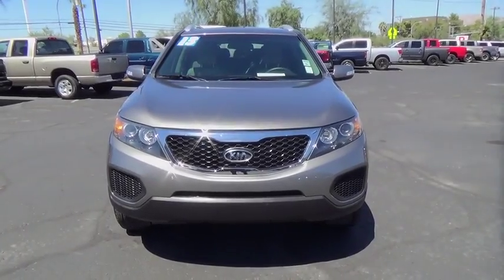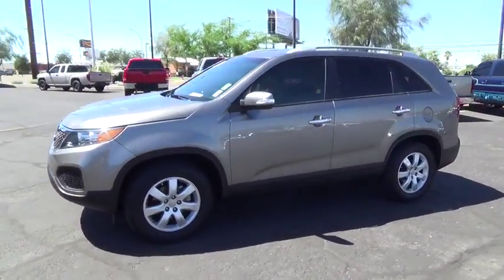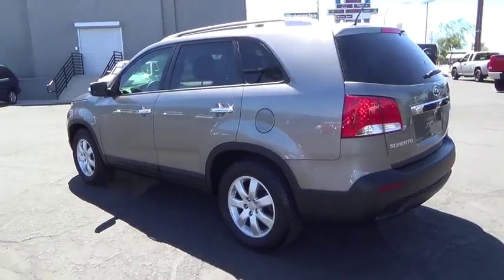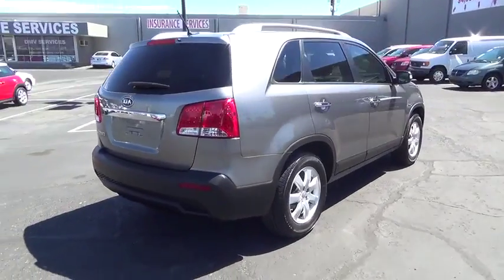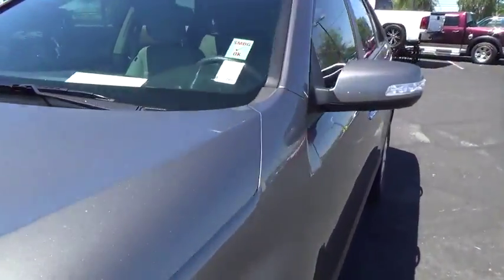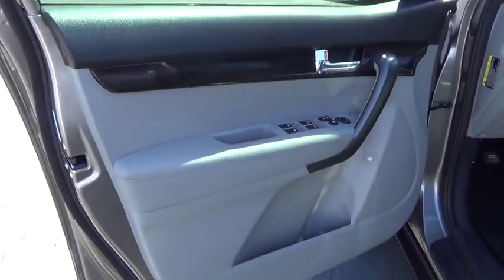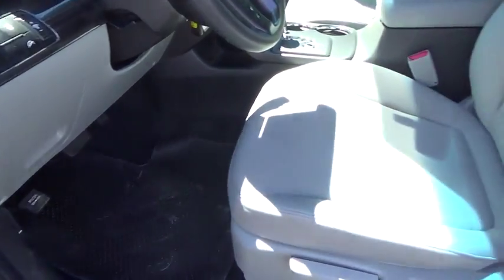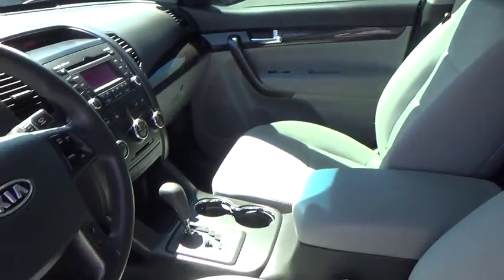2013 Kia Sorento used, Clark County, Las Vegas, Henderson, North Las Vegas, Saint George, Utah 33959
2013 Kia Sorento